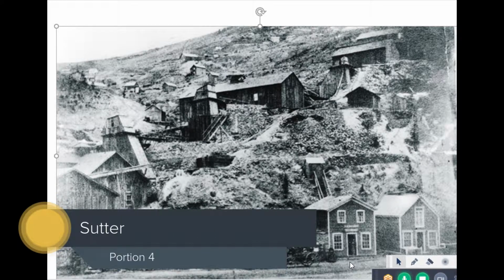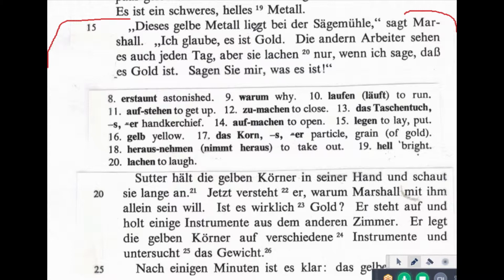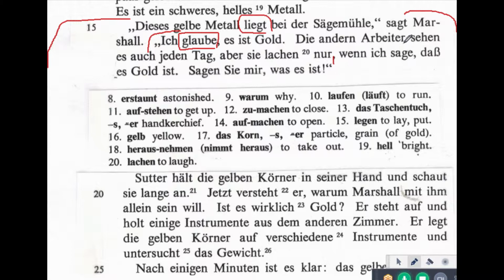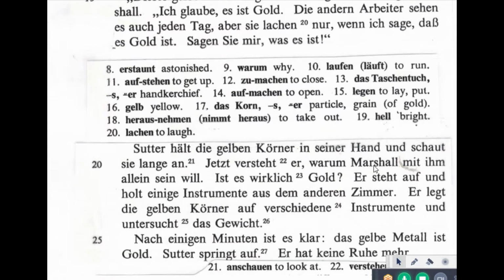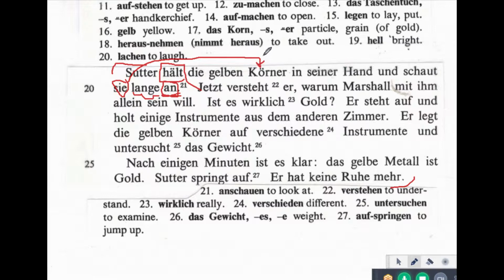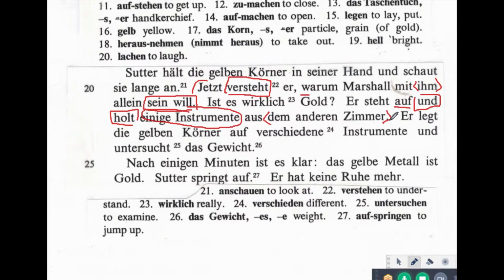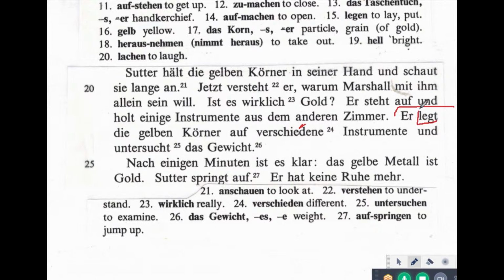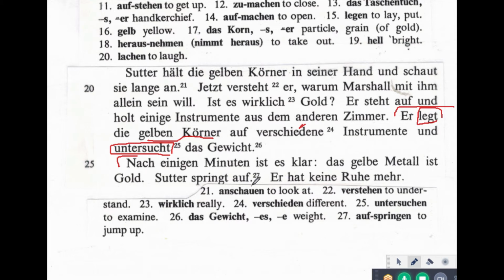Sutter Portion 5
Sutter Portion 5 from the Daily Portion of German by the Erasmus Academy.